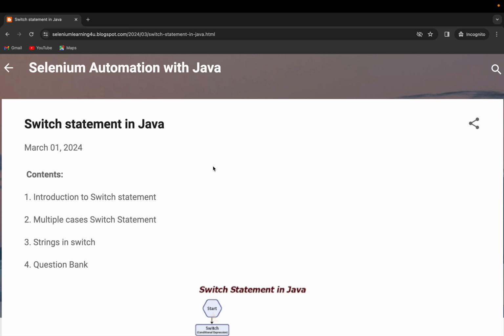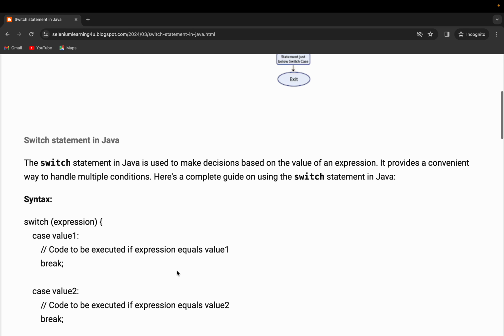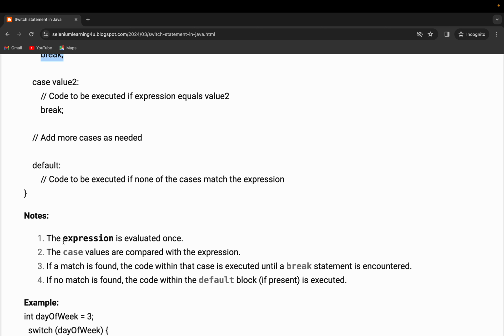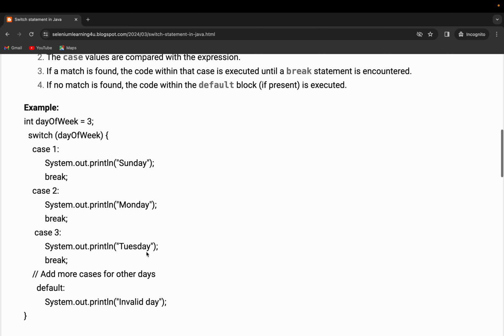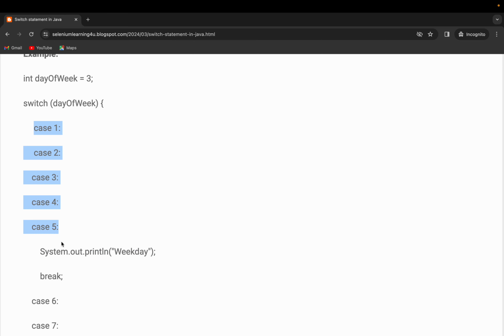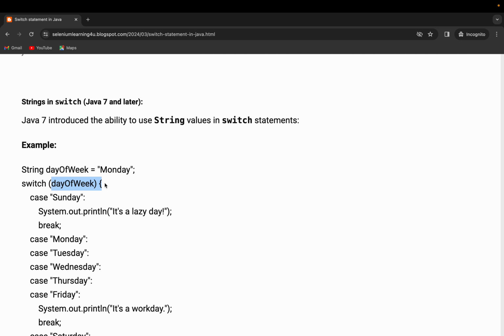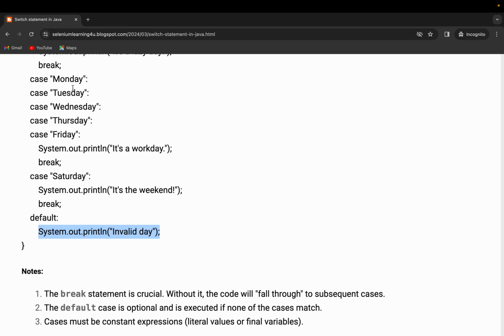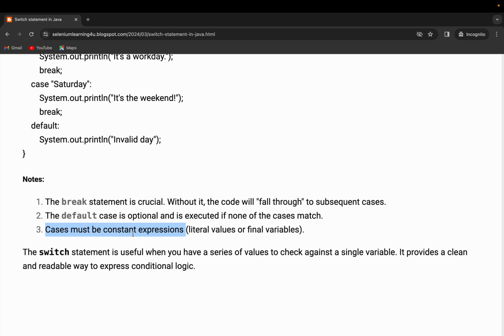Switch statement in Java | Multiple cases Switch | String in Switch | Question Bank and Notes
In this lecture, we cover Switch Statements in Java, so make sure to check it out for a comprehensive understanding of these fundamental concepts. Happy automating!

🤖 What's Covered in This Video:
1. Switch statement in Java
2. Multiple cases Switch
3. String in Switch
4. Question Bank and Notes

🎯 Who Is This For:
Beginners stepping into the realm of automation.
Developers and testers eager to harness the power of Selenium.
Anyone curious about streamlining testing processes and boosting efficiency.

🙌 Join me on this exciting journey to become a Selenium pro! Let's automate the future together. 🌐✨"